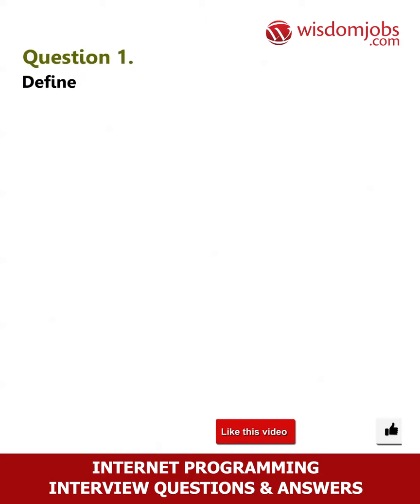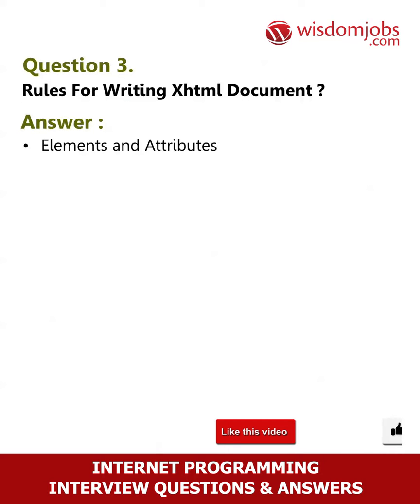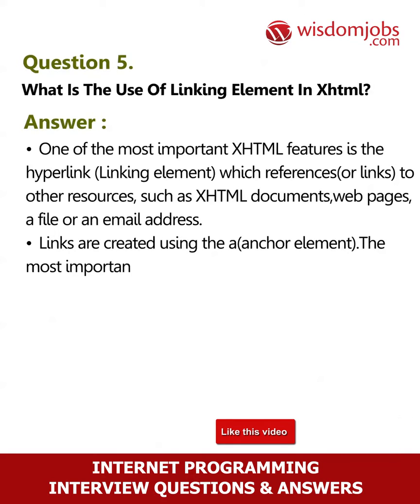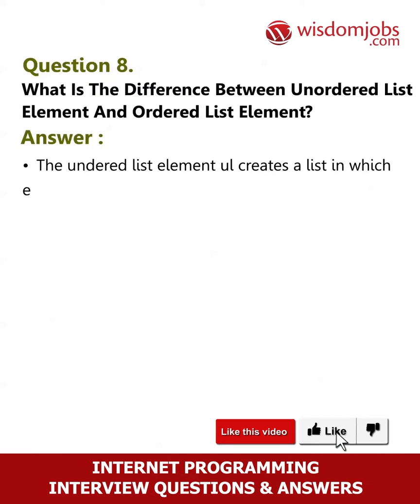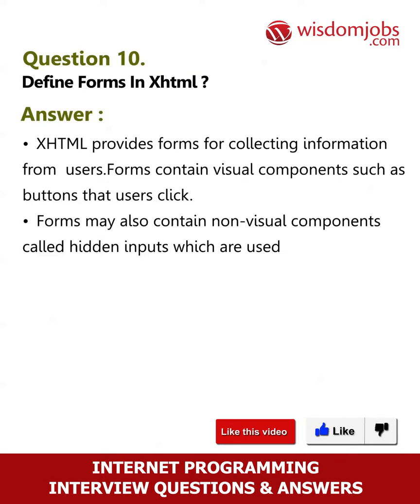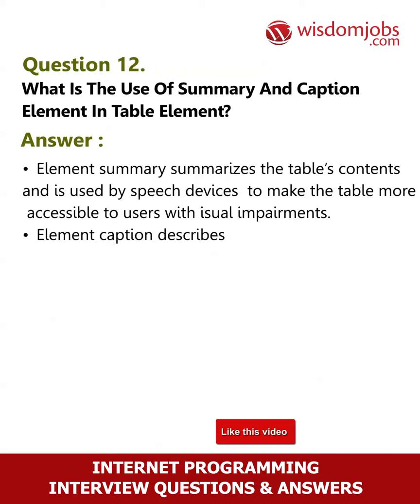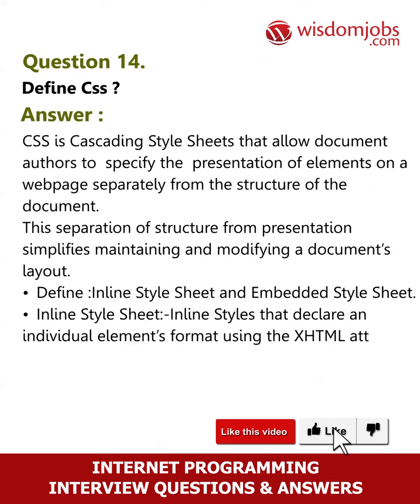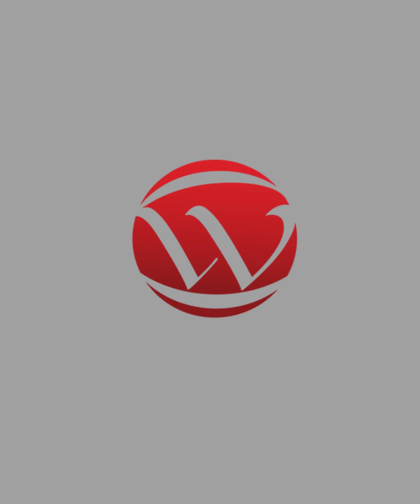TOP 15 Internet Programming Interview Questions and Answers 2019 Part-1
FAQ's For TOP 15 Internet Programming Interview Questions and Answers 2019 Part-1 | Internet Programming

15 Internet Programming Interview Questions and Answers, Question1: Define XHTML ? Question2: What is key issue of XHTML? Question3: What are the important elements of an XHTML document? Question4: Difference between HTML and XHTML? Question5: Rules for writing XHTML document ?
Wisdom jobs Internet Programming Interview Questions and answers have been framed specially to get you prepared for the most frequently asked questions in many job interviews. Here we have provided Tips and Tricks for cracking Internet Programming interview Questions. These Internet Programming Interview questions and answers are useful for Beginner, Advanced Experienced programmers and job seekers of different experience levels. It's a good idea to go through Internet Programming Interview Questions. All the best in your job search.

Join the LIVE session on Internet Programming Interview Questions and Answers in your Technical round of Job Interviews.

Read Full Internet Programming Interview Questions and Answers follow the